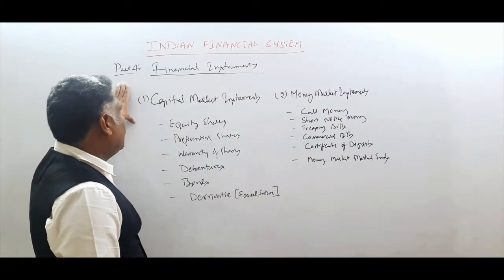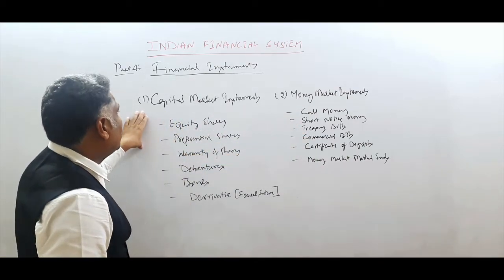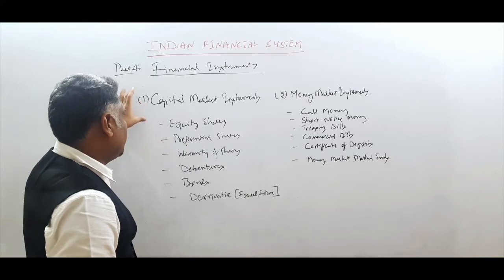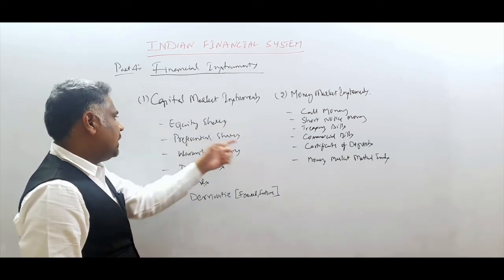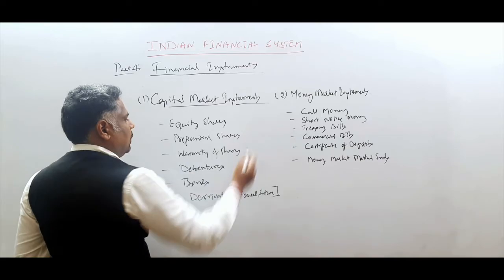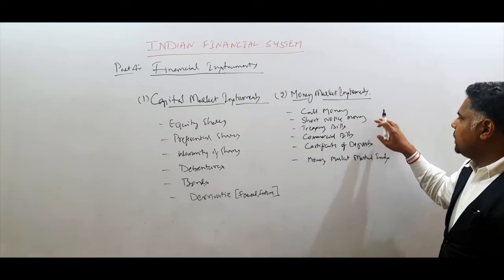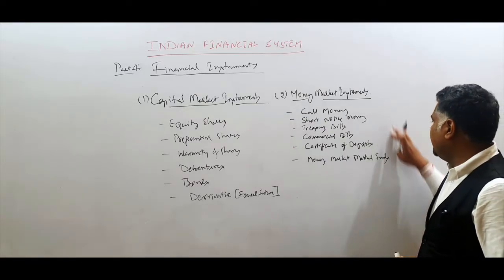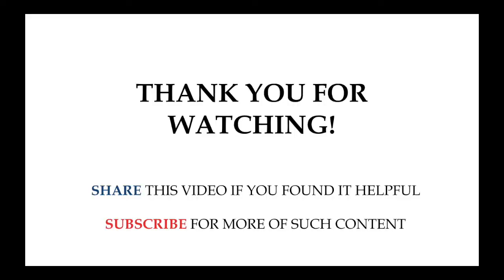PART-4: Financial Instruments (Indian Financial System)